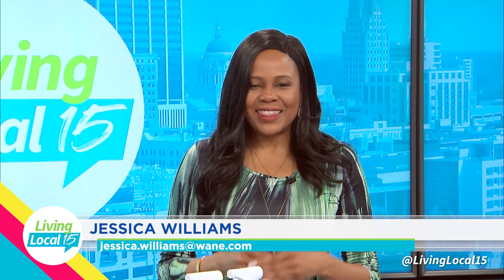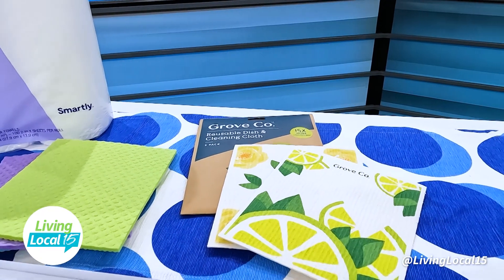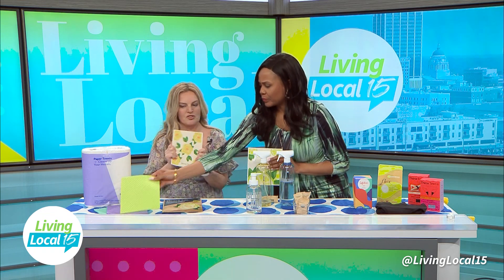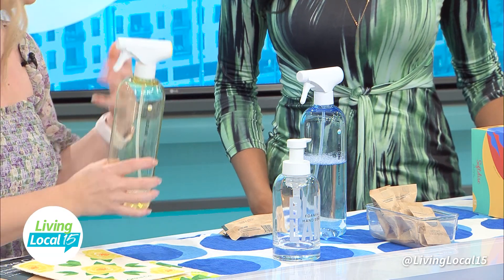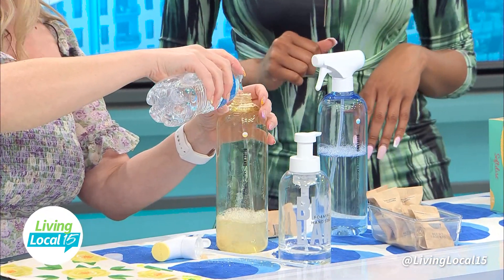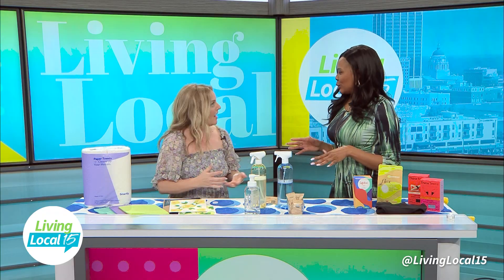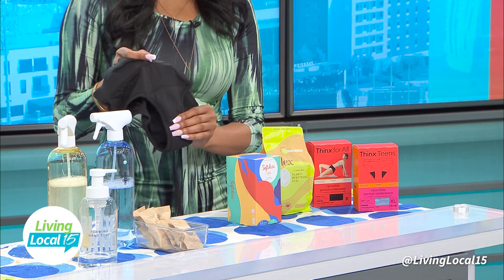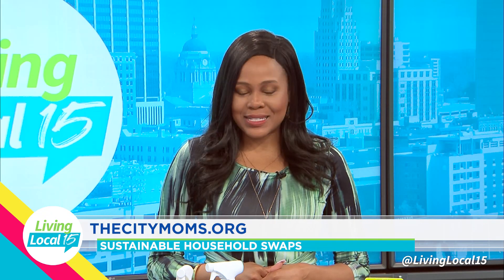Sustainable Household Swaps with CityMoms | Living Local 15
Living Local 15 host Jessica Williams is joined by Jeanine Bobenmoyer, from CityMoms, who has some household items you can swap out to have a more sustainable home. Learn more tips at thecitymoms.org.

Join host Jessica Williams on Living Local 15, every weekday morning at 9AM on CBS Wane 15.